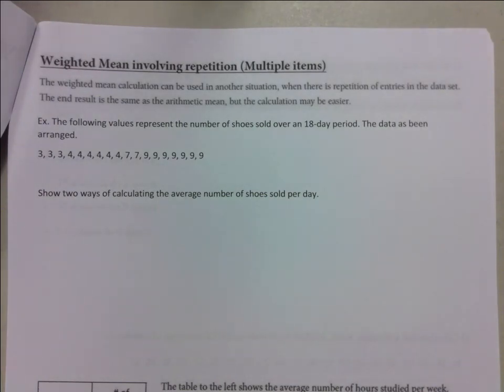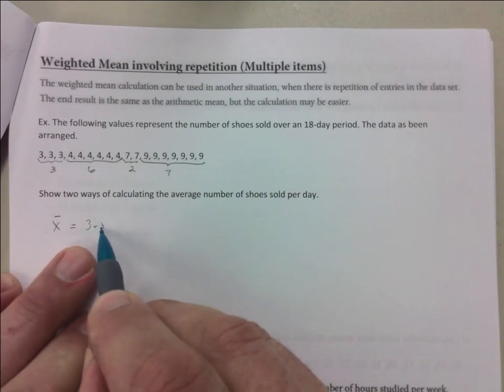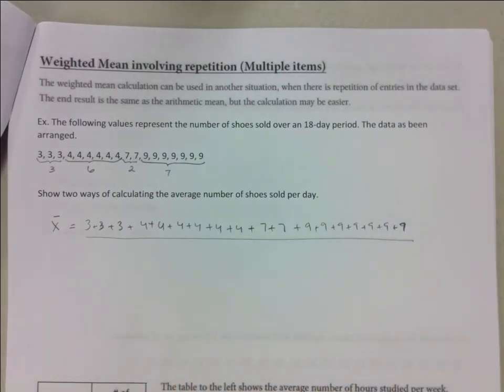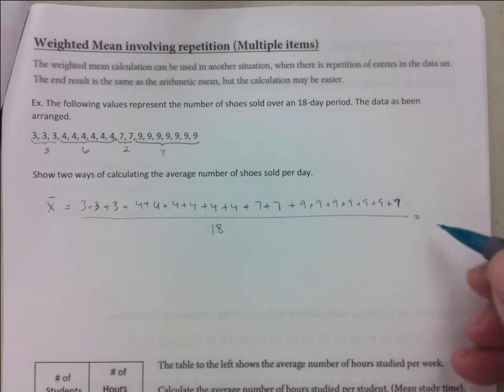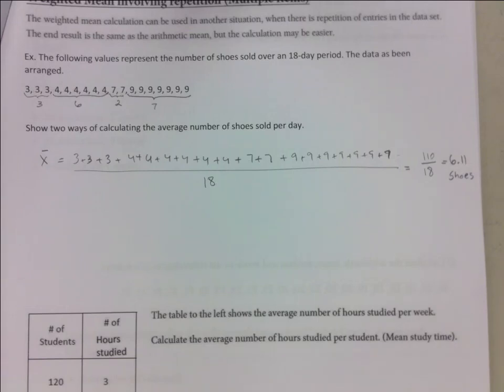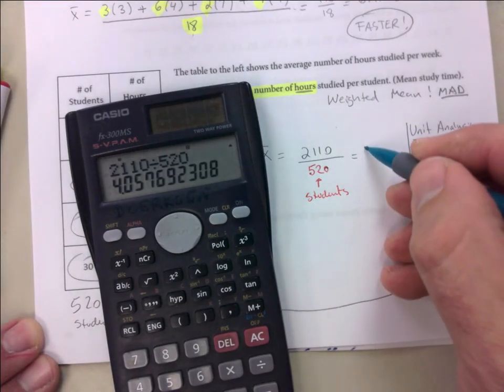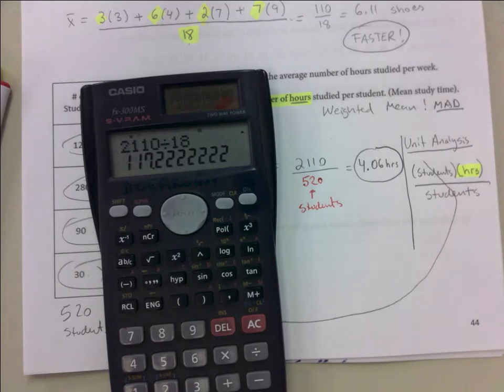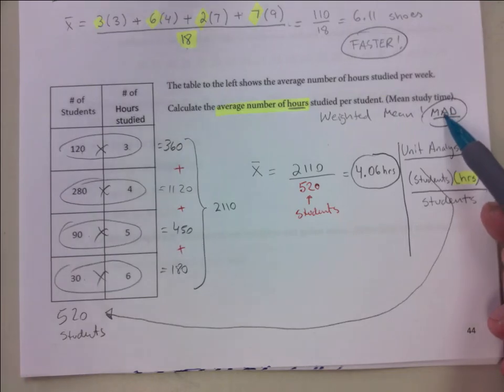WEIGHTED MEAN INVOLVING REPETITION - M.A.D, UNIT ANALYSIS